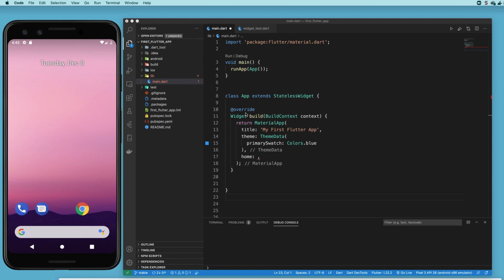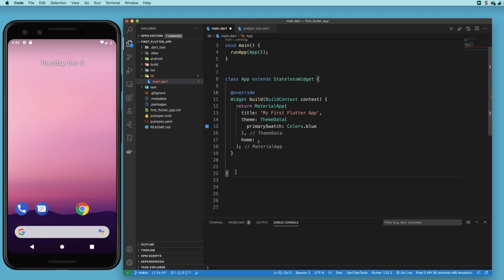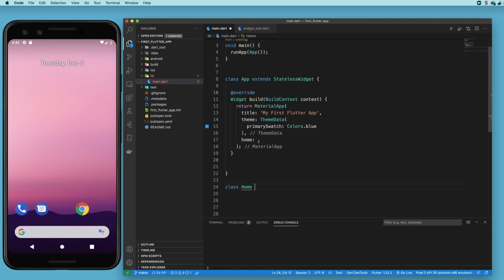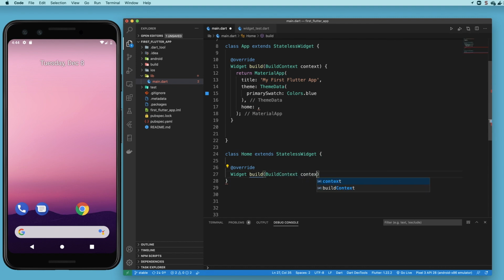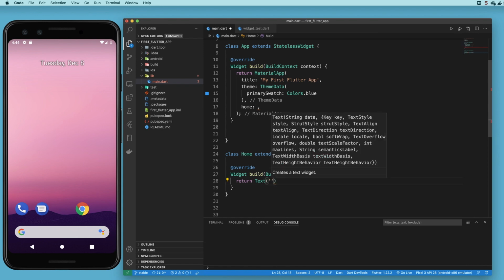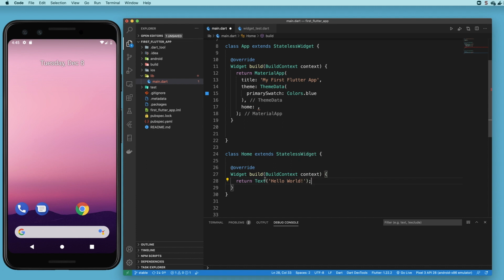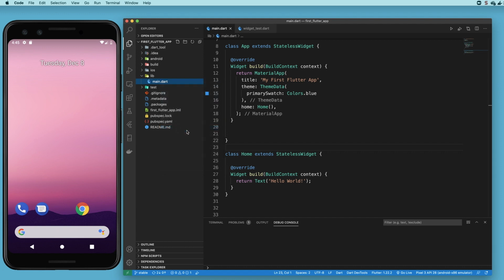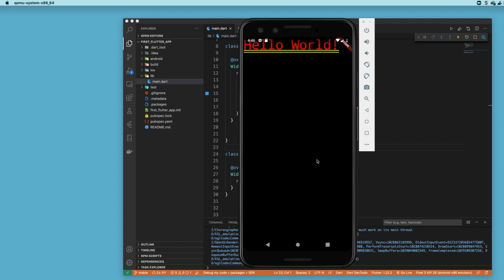Learning Flutter, Part 5, First App-Creating a Home Page